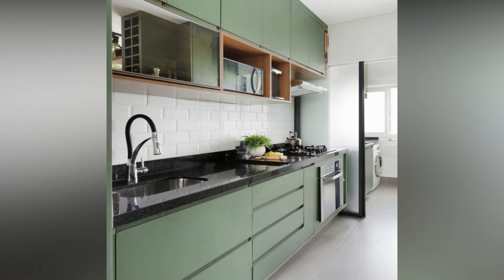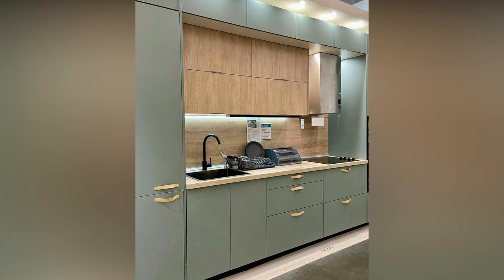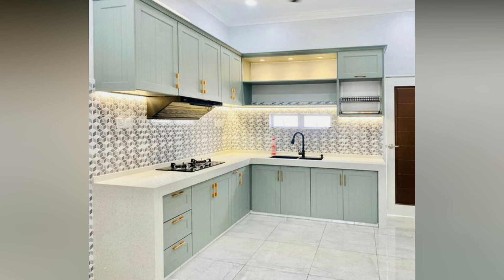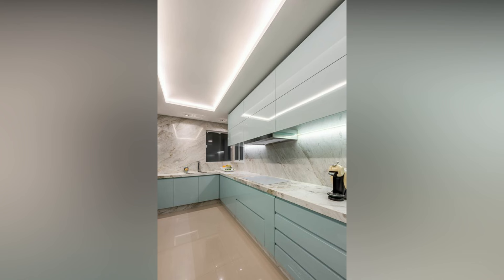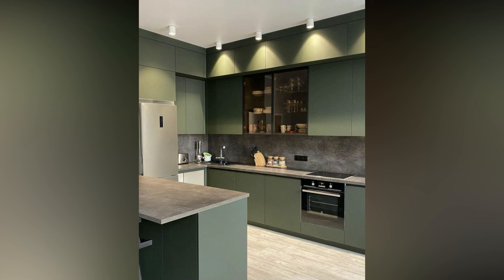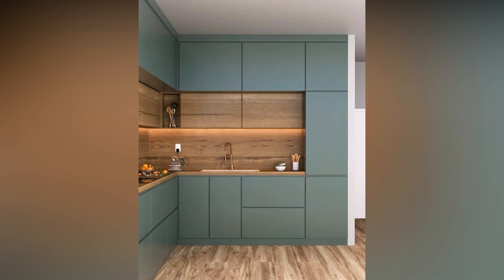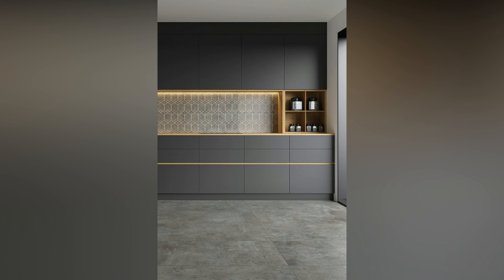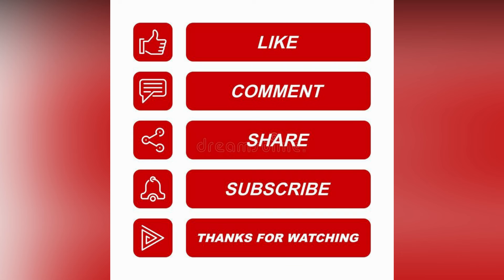Latest Kitchen Tile Designs 2024|| Modern Kitchen Wall Tiles 2024||Latest Kitchen Backsplash Tiles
Latest Kitchen Tiles Design 2024

Kitchen Wall Tiles Design.
100 Modern Kitchen wall tiles design ideas 2024
Kitchen Tiles Design || Kitchen Tiles Design 2024|| Kitchen Tiles || Kitchen Wall Tiles
50 Modern Kitchen Tiles Design || Kitchen Tiles Design || Kitchen Tiles || Tiles Design For Kitchen
Modern Kitchen Tiles Design Ideas | Kitchen Wall Tiles Interior | Kitchen Backsplash Tiles

simple kitchen tiles design
backsplash ideas
backsplash kitchen
kichan tile design
kichan tile design 2024
kitchen floor tiles
kitchen floor tiles design
kitchen highlighter tiles design
kitchen ki tile
kitchen ki tiles ki design
kitchen room tiles
kitchen tile design
kitchen tiles design 2024
kitchen white tiles design
latest kitchen tiles
modern kitchen design ideas 2024
modular kitchen tiles design
mosaic tiles
new tiles design 2024
tiles design for wall
tiles floor design
wall tile
modular kitchen backsplash tiles designs, kitchen wall design ideas 2024 from decor puzzle channel
modern kitchen wall decorating ideas with wall tiles and glass panels
stone wall decor ideas for kitchen backsplash
small modular kitchen designs ideas
Modern kitchen wall tiles designs 2024,Kitchen backsplash tile design ideas
modular kitchen design ideas 2024